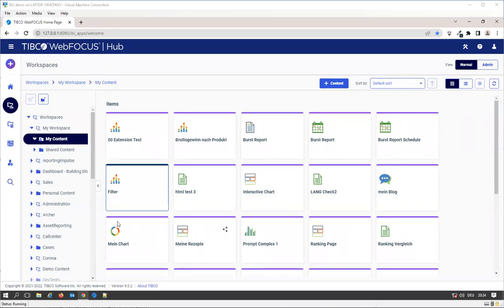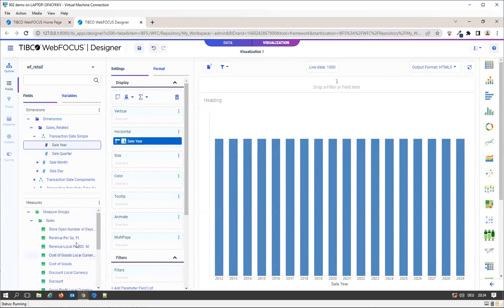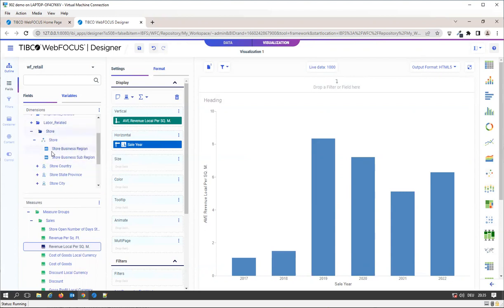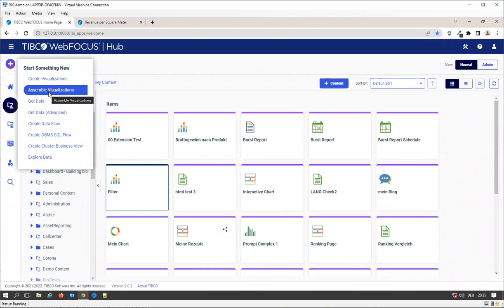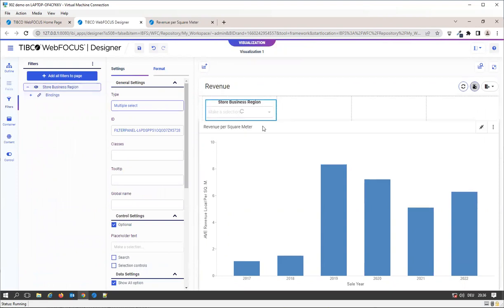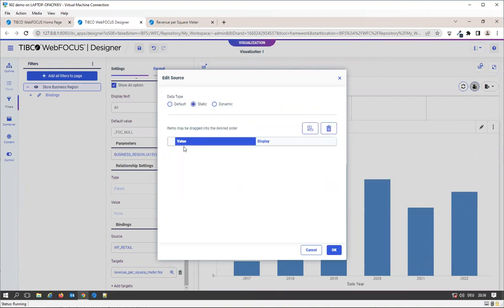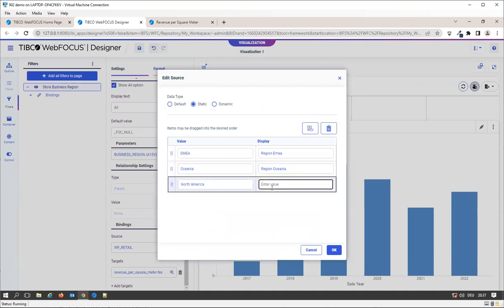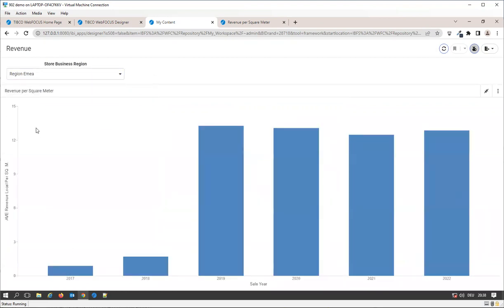WebFOCUS - Tips & Tricks - Create a static filter list in WebFOCUS 9.0 Designer